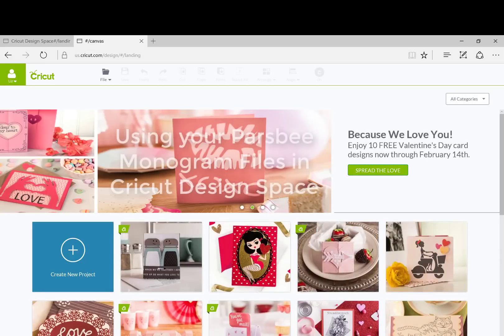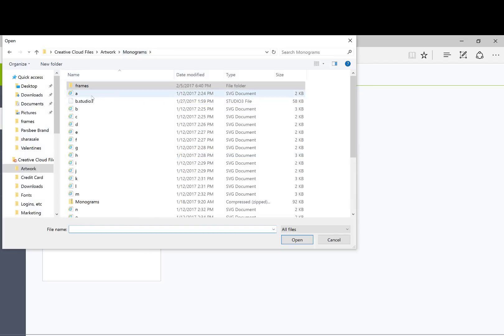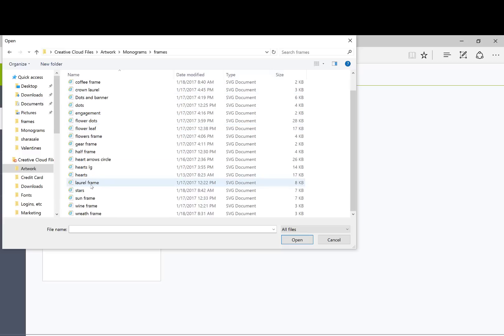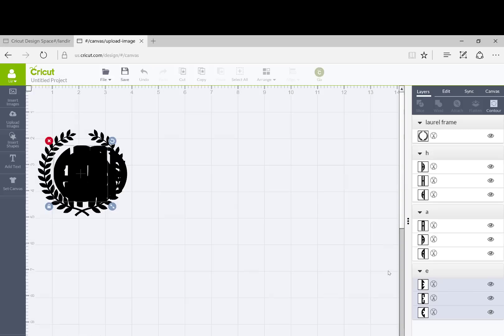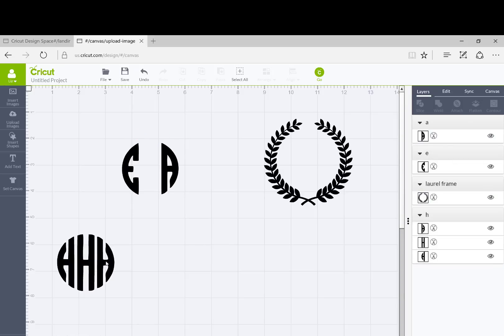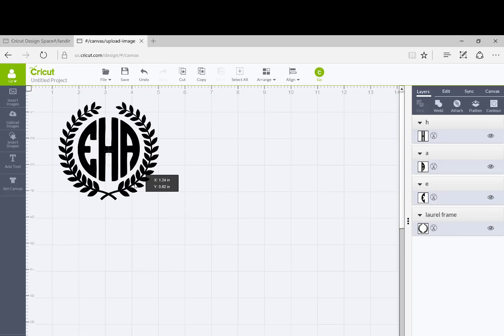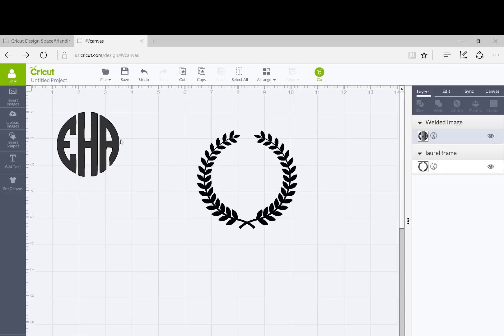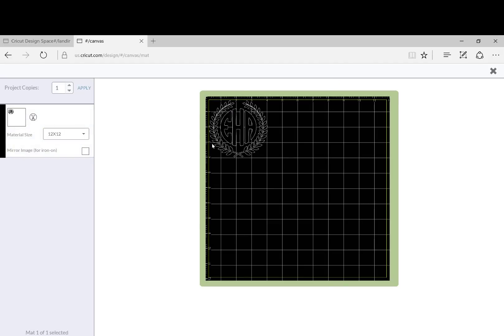Monogram Tutorial - Design Space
This is a tutorial to using our Monogram Files in Cricut's Design Space software.